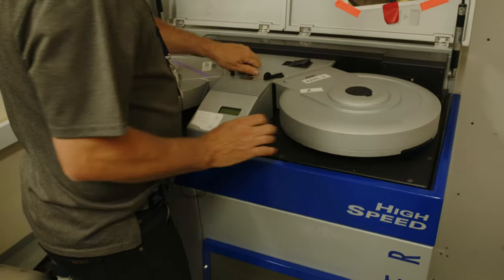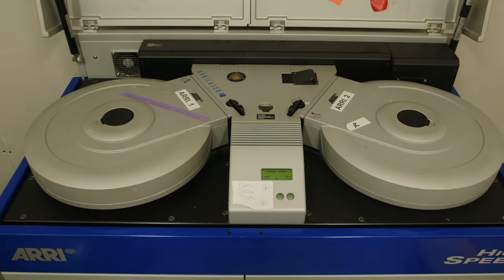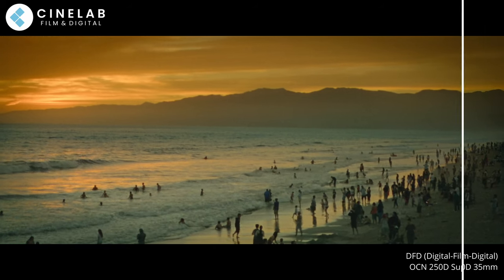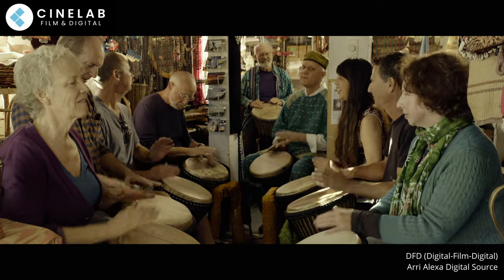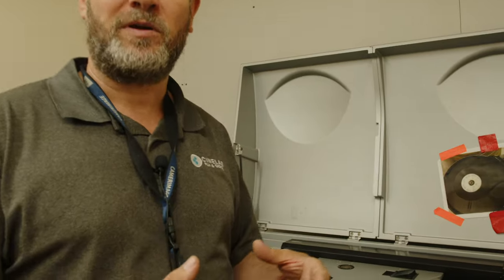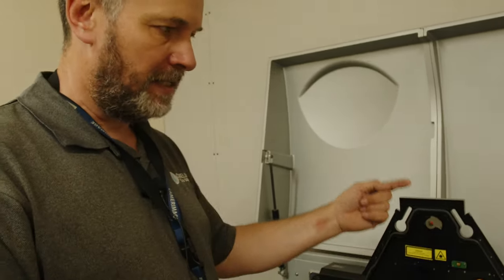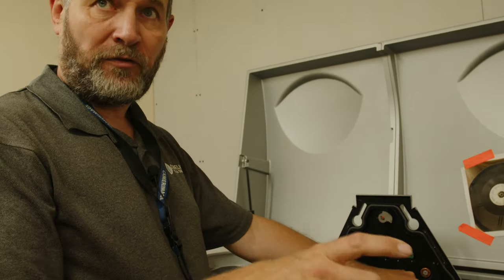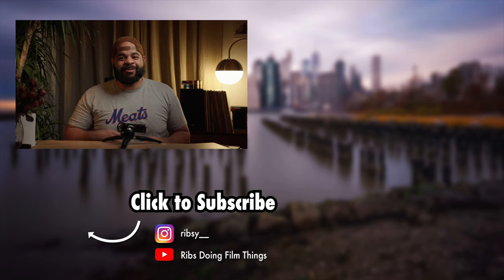amazing ARRI machine turns digital into motion picture film .... from my visit to Cinelab London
This is a follow up to my first video where I visited Cinelab in London. Their modified ARRI machine turns digital images into film, by printing directly onto color negative film stock.

0:00 the amazing arri machine
0:57 digital to film - how does it work?
5:24 the machine at work
8:32 outro